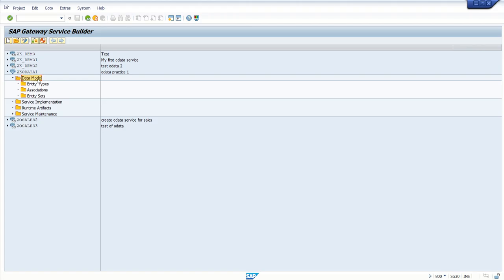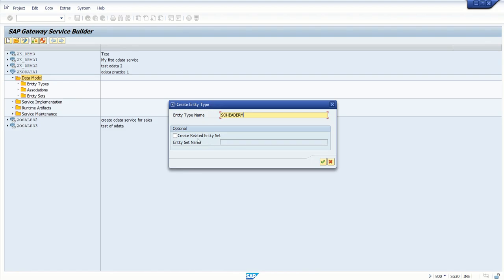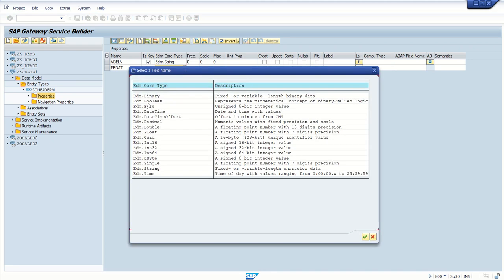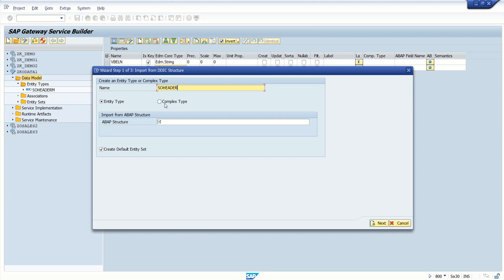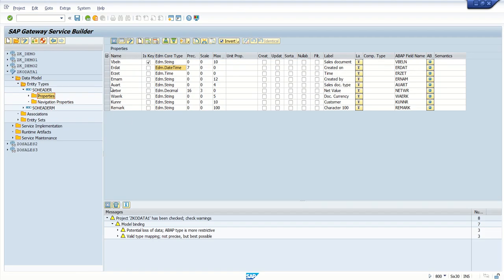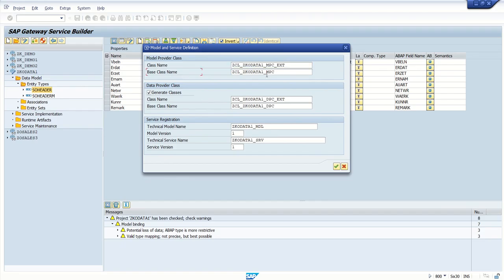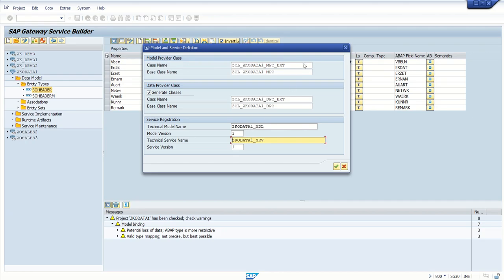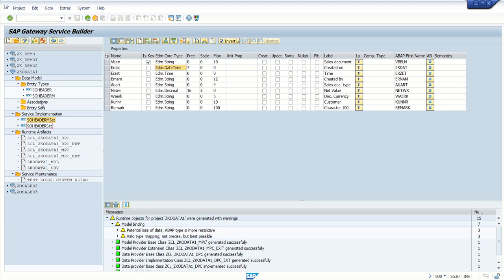6 Create data model for OData Service | SAP ABAP OData Services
6 Create data model for OData Service | SAP ABAP OData Services